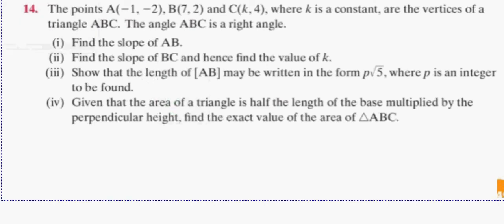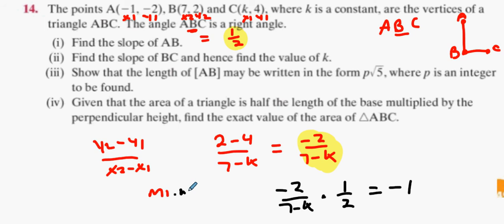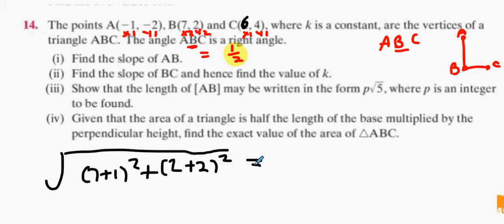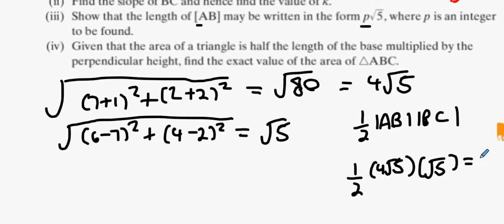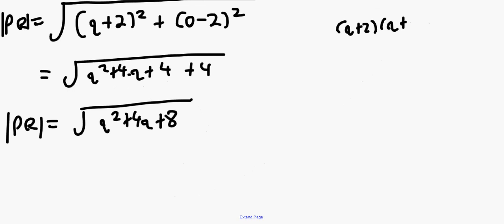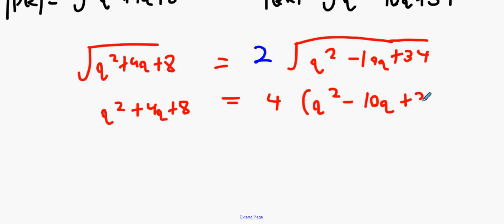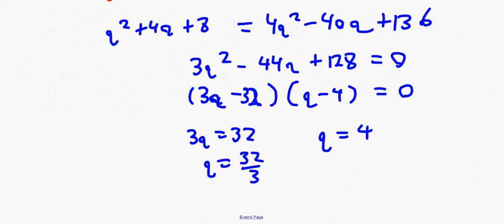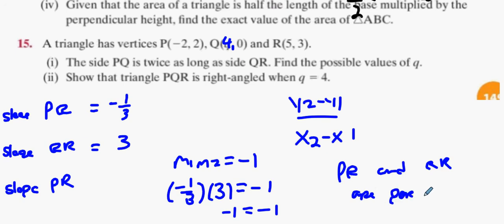5hons 4 1 q14q15